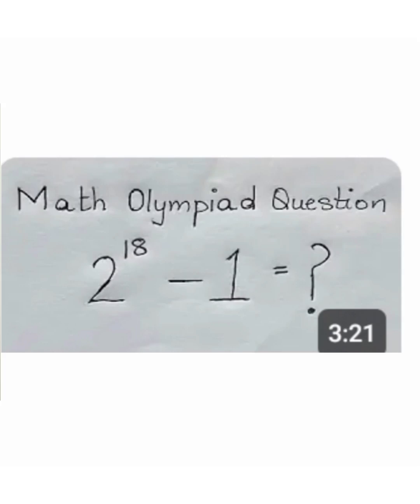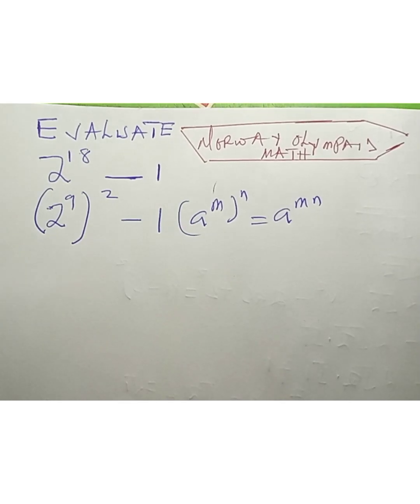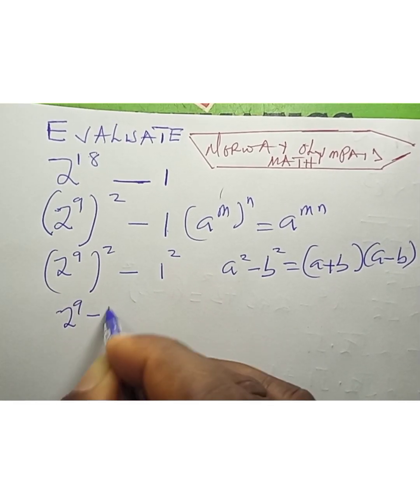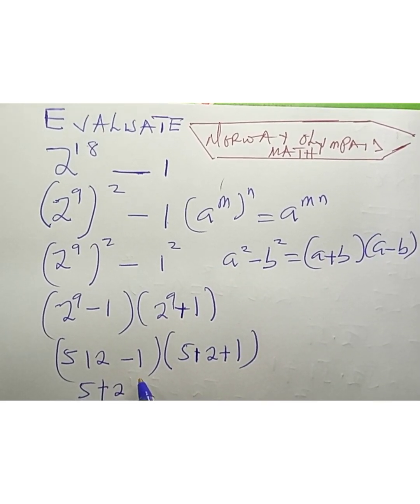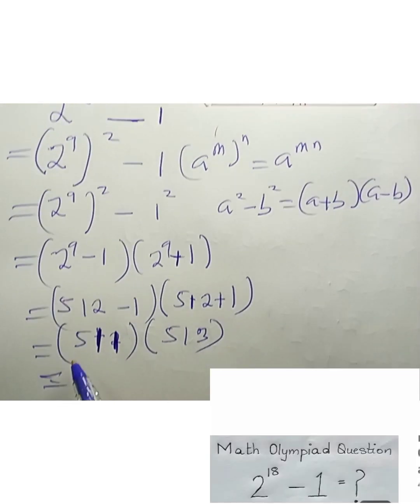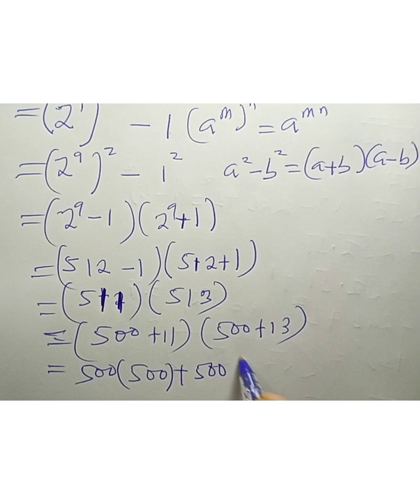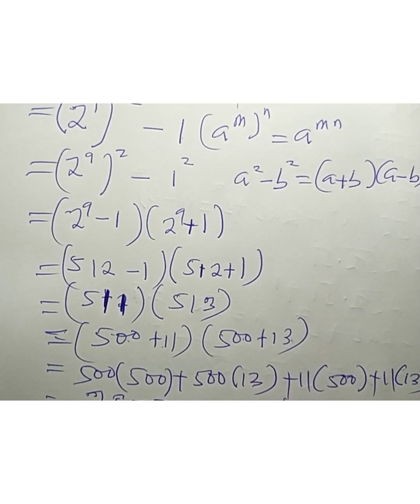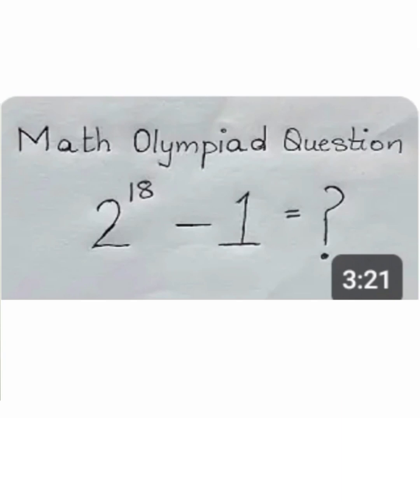BRAZIL, RUSSIAN, INDIAN 2025 OLYmPIAD MATHS 😳😳🤚😊🖕🖕🤦🤦🤦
Just 15seconds 🖕🖕😭😭😭😭